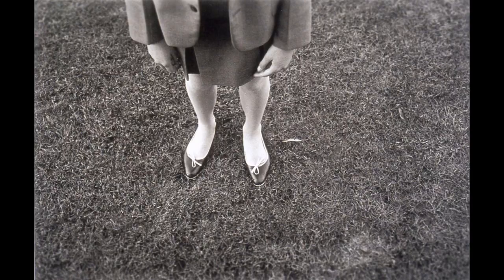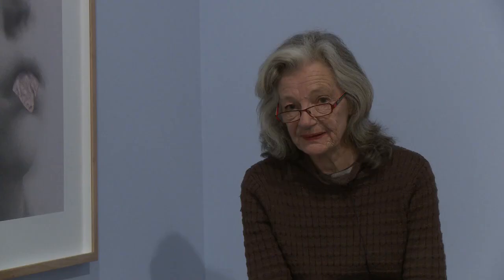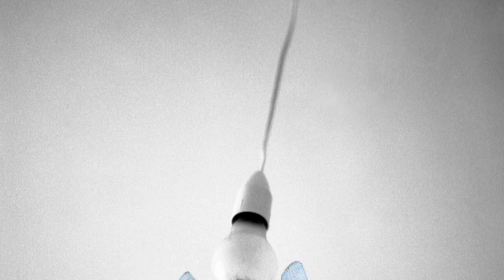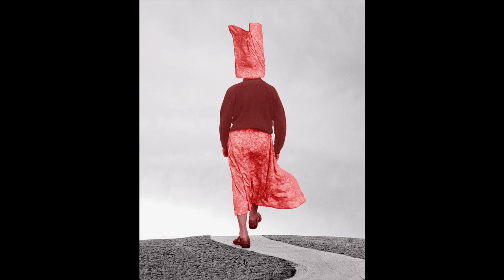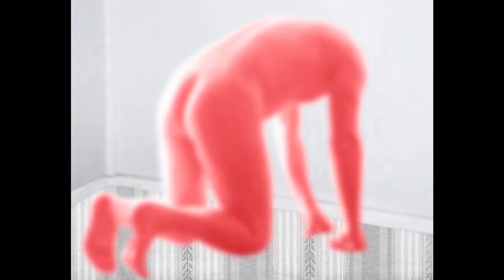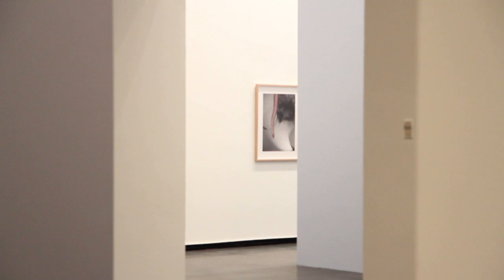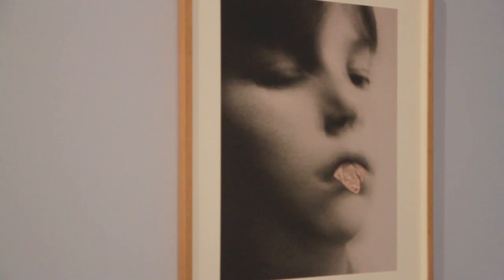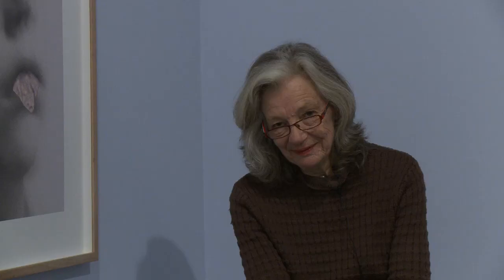Pat Brassington: Á Rebours, interview at ACCA 2012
Pat Brassington Speaks about her practice, Beauty, her use of source material and colour, and her show Á Rebours at the Australian Centre for Contemporary Art.

Pat Brassington
Á Rebours
Australian Centre for Contemporary Art
11 August - 23 September 2012

A major survey by one of Australia's most important and influential photo-based artists. This is the first extensive gathering of Brassington's 30 years of practice and explores her ongoing aesthetic language derived from surrealism and cinema reinterpreted through photography.